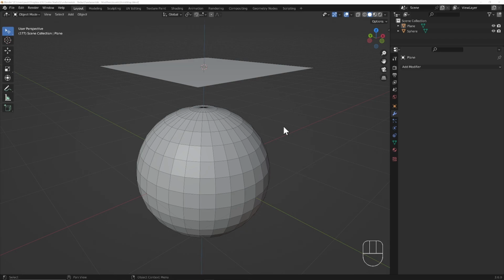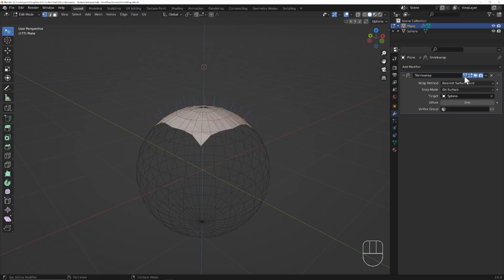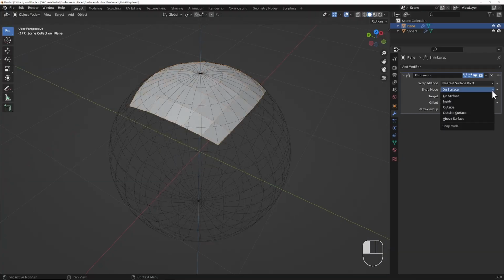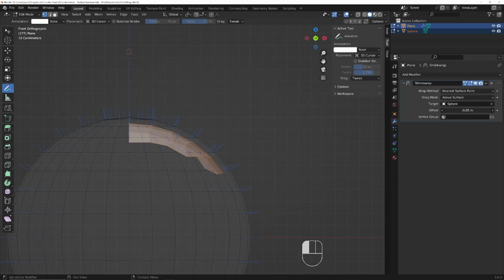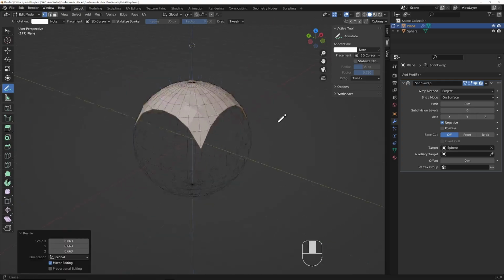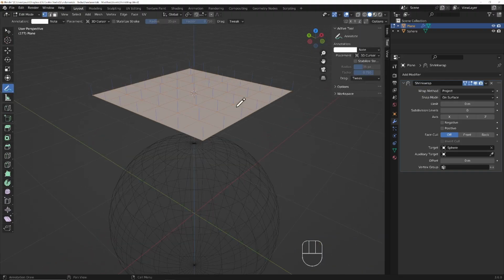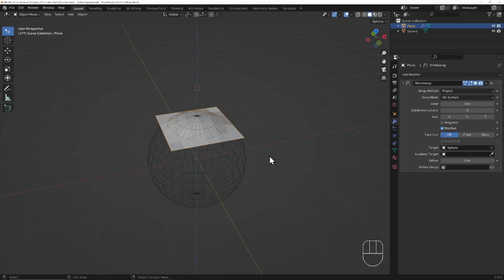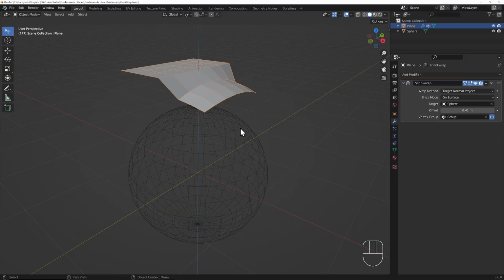02_Lesson 09 Shrink Wrap Modifier